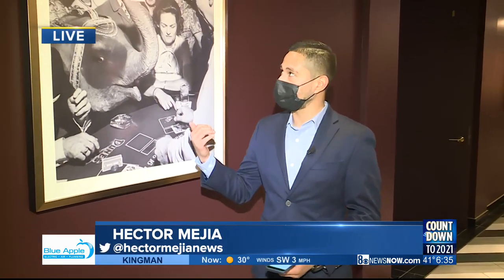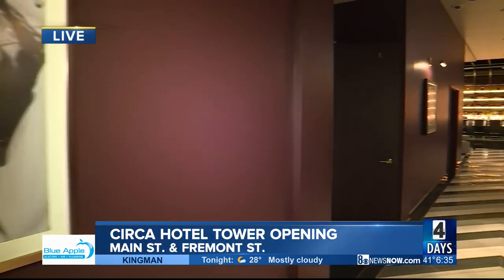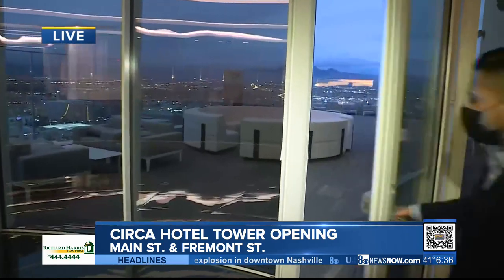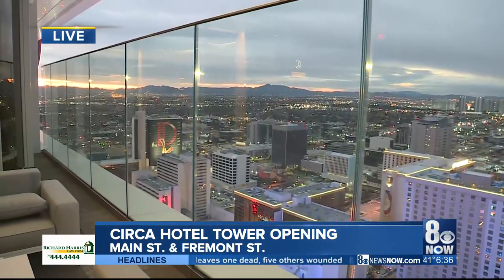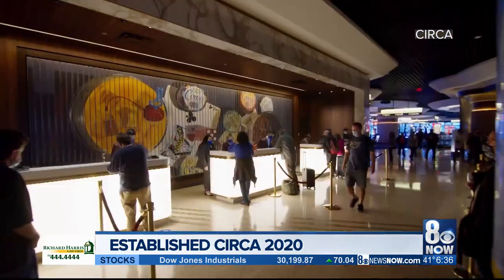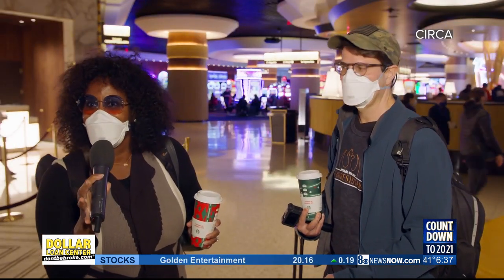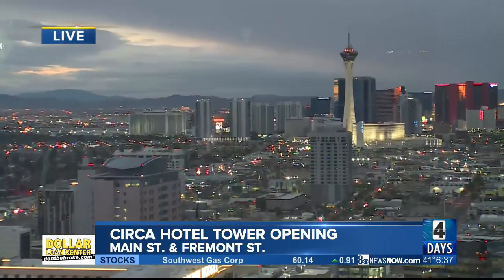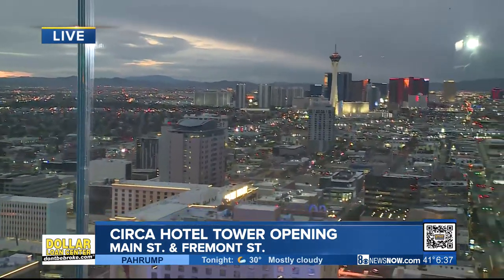Adults-only Circa resort celebrates grand opening with arrival of guests